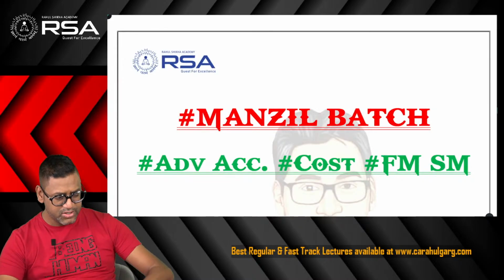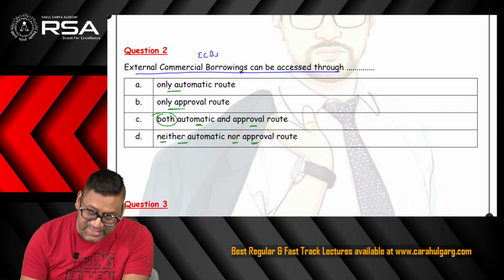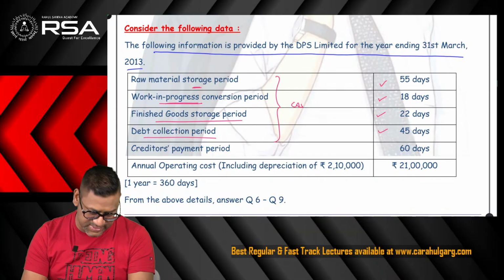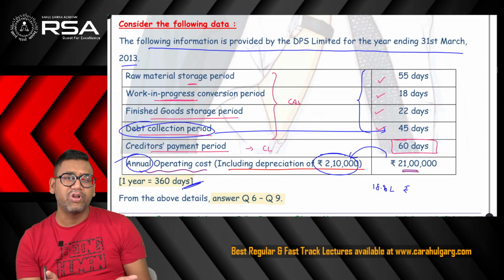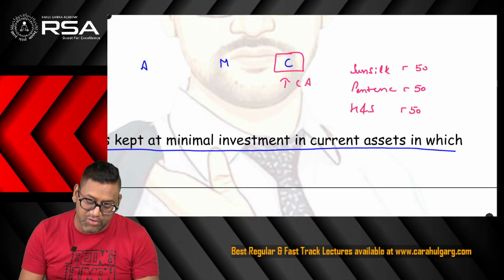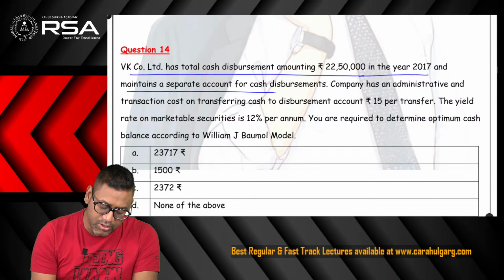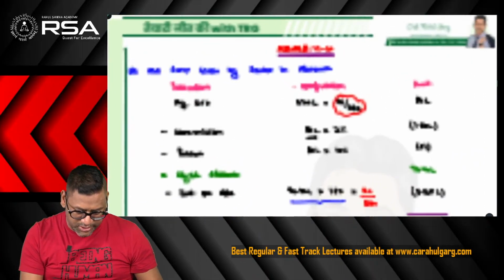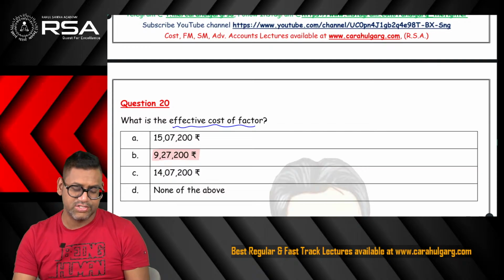FM SM - Session 3🥇Manzil Batch ✌️MCQs Revision 🏆जीत पक्की है